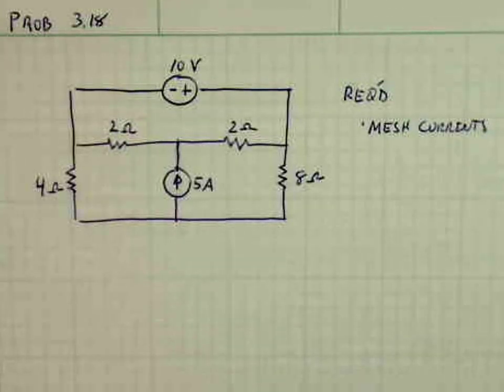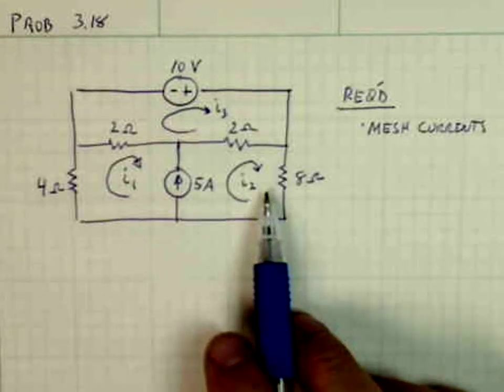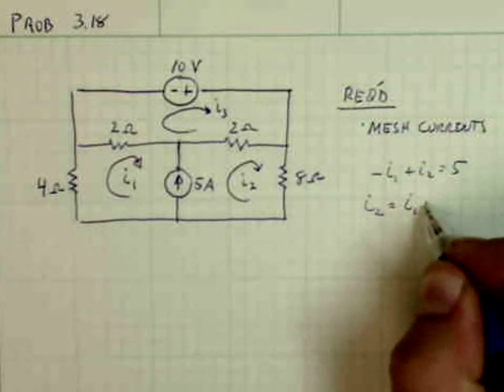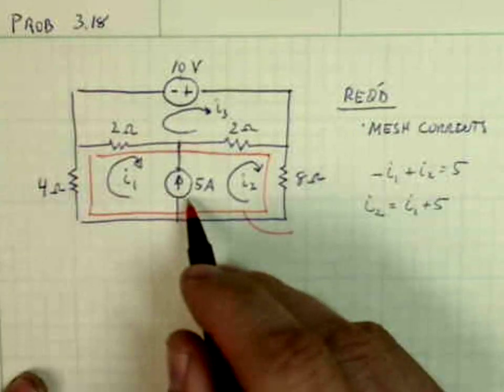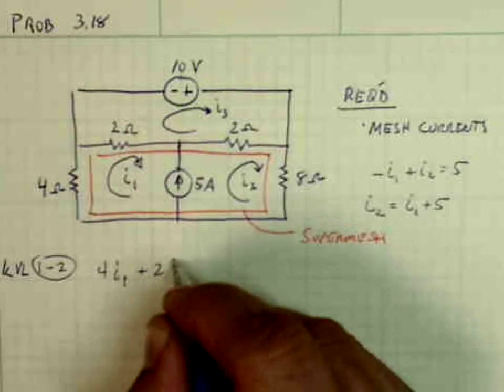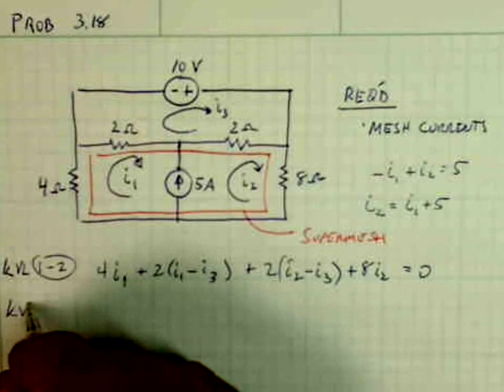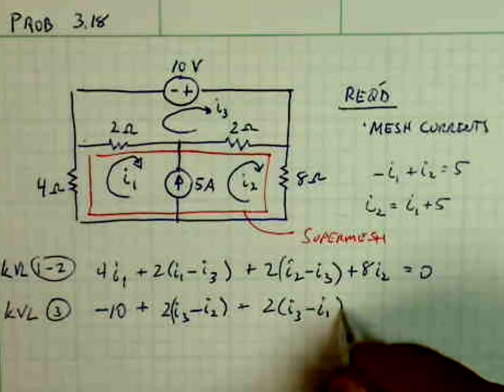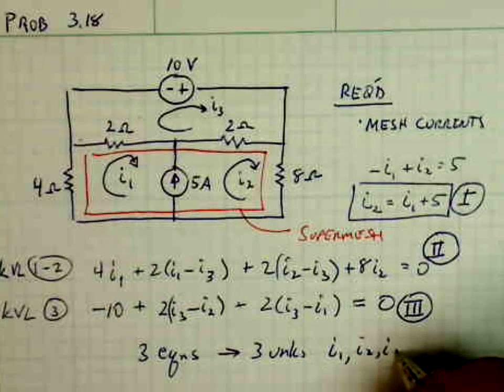3 18 Mesh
Alexander and Sadiku 3 18  Mesh Analysis